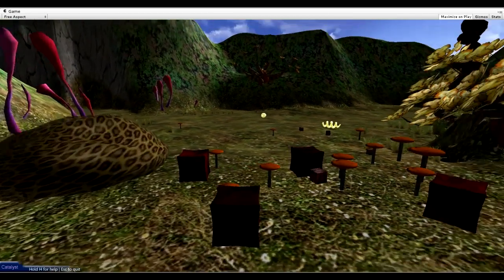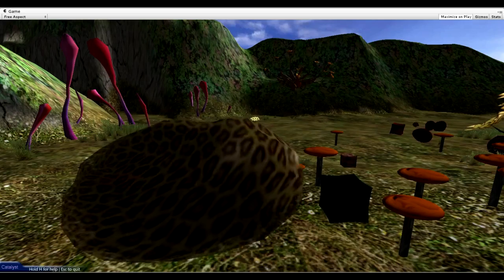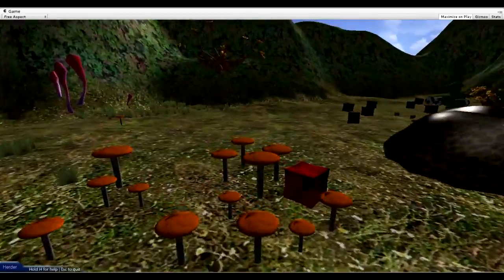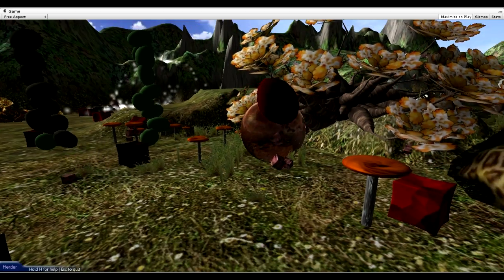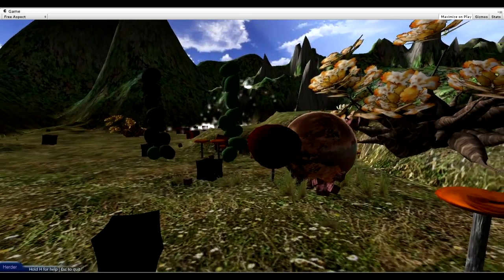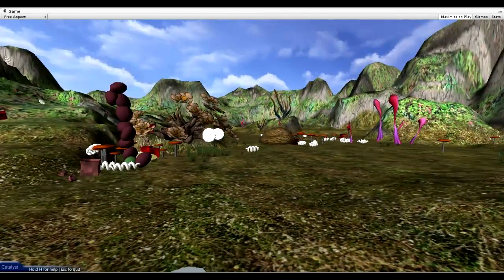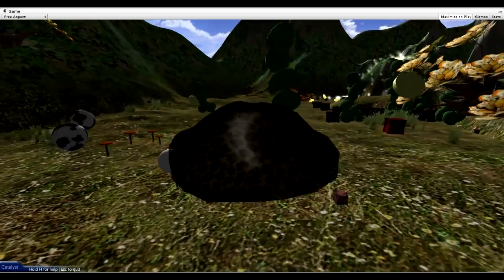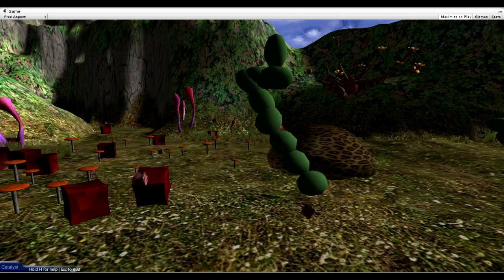Breeders Dev Dairy #2 - Leopard Amoeba!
A walk-through of the current build of Breeders. This week I created a few new critters, including a predatory amoeba that uses the Interactive Clother features of Unity 3D. There's also the Katamari Bomb and some new source of the Catalyst objects that the Breeders need to survive.